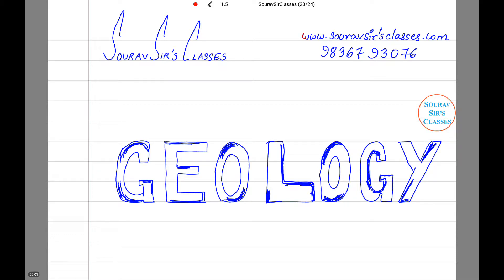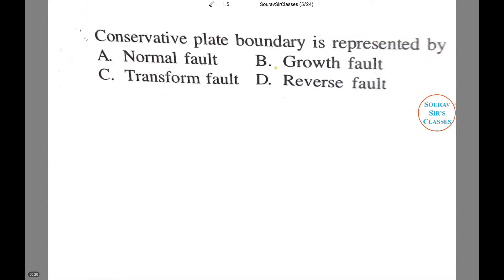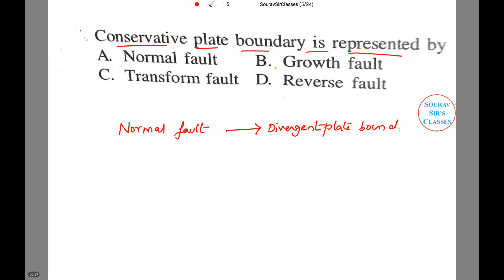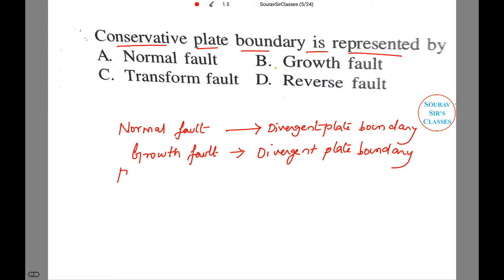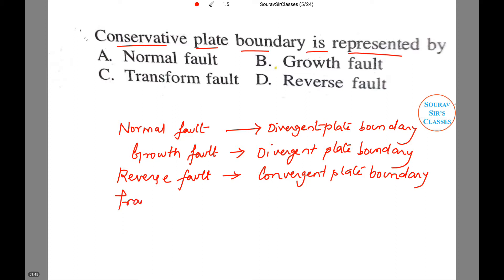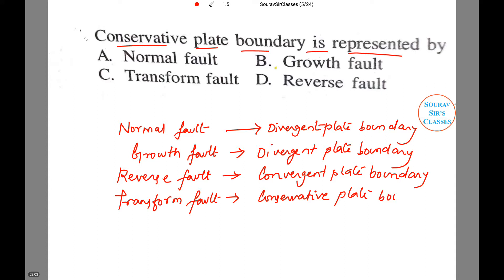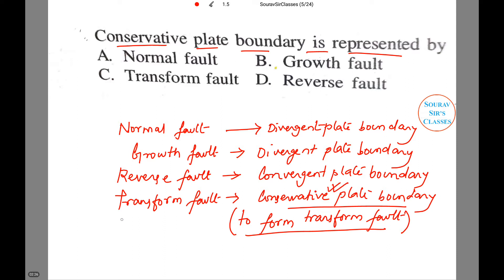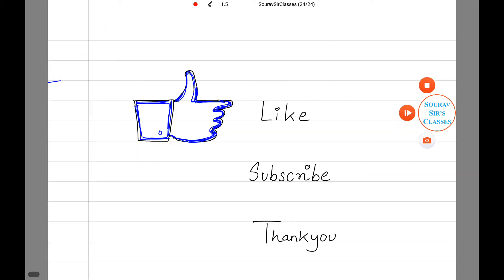GEOLOGY part 7 iit jam +coaching tuition analysis 9836793076 notes study material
geology iit jam,
iit jam geology,
iit jam geology preparation
geology,
geology and geomorphology,
geology and mining,
geology and soil mechanics,
geology and the kids,
geology animation,
geology as a career,
geology as optional for ias,
geology audiobook,
geology in hindi,
geology jobs,
geology lab,
geology lectures,
geology lessons,
geology nptel,
geology of bahubali,
geology of india,
geology rocks